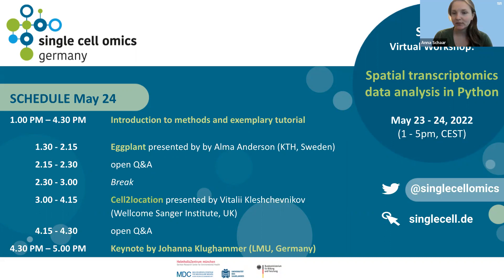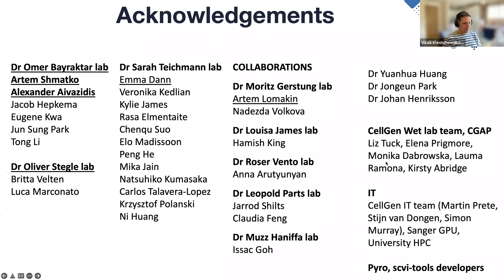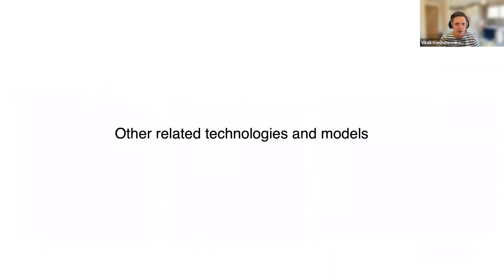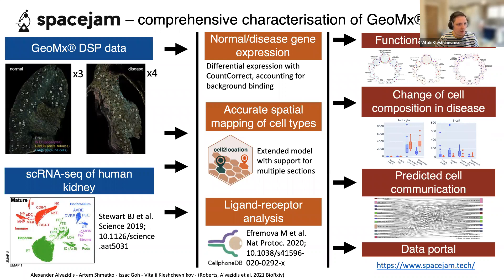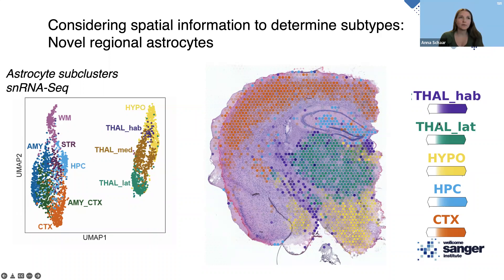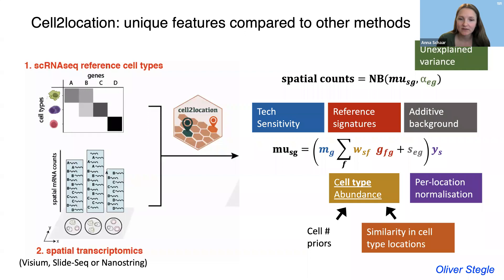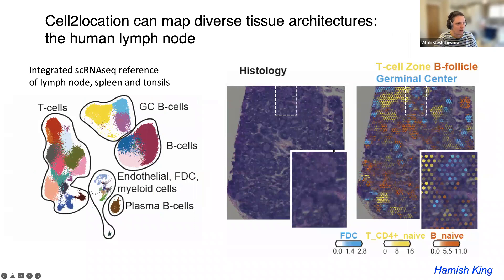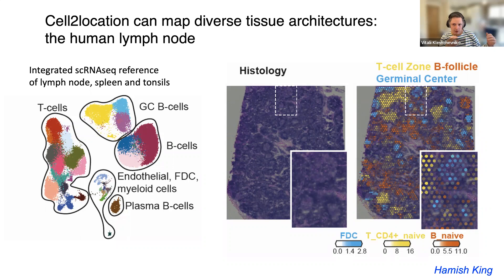Workshop "Spatial transcriptomics data analysis in Python" - 2.2 (cell2location)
Speakers in this part of the workshop: Vitalii Kleshchevnikov (Wellcome Sanger Institute, UK), Johanna Klughammer (LMU, Germany) and Fabian Theis (Helmholtz Munich, Germany).

The workshop was held by Giovanni Palla (Helmholtz Munich, Germany), David Fischer (Helmholtz Munich, Germany), Anna Schaar (TUM, Germany), Alma Andersson (KTH, Sweden), Vitalii Kleshchevnikov (Wellcome Sanger Institute, UK), Johanna Klughammer (LMU, Germany) and Fabian Theis (Helmholtz Munich, Germany).

It covered the analysis of spatial transcriptomics data in Python, with tools like squidpy, node-centric expression models (ncem) as well as deconvolution (cell2location) and registration methods (eggplant). The workshop introduced the participants to both theoretical concepts as well as hands-on tutorials for the analysis of spatial transcriptomics data. Publicly available data was available for this purpose, but users were welcome to analyze their own data in the context of the workshop.

Basic python and scanpy knowledge required.

0:00 cell2location Introduction & Tutorial (Vitalii Kleschchevnikov, Wellcome Sanger Institute, UK)
01:30:45 Keynote Lecture (Johanna Klughammer, LMU, Munich)